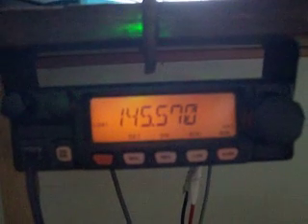Packet Radio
A brief explanation of packet radio.